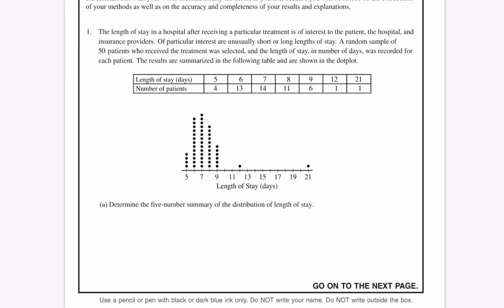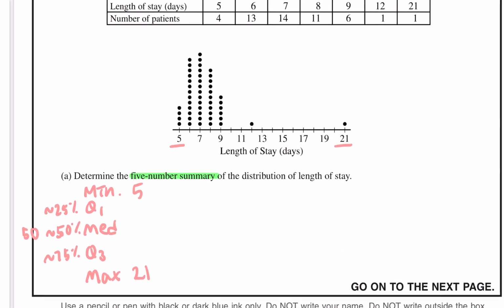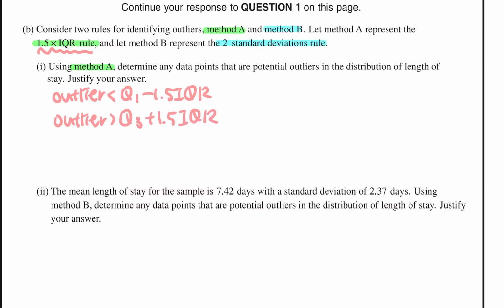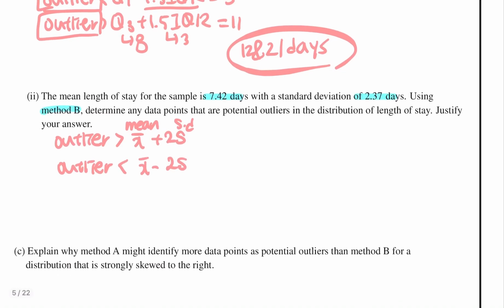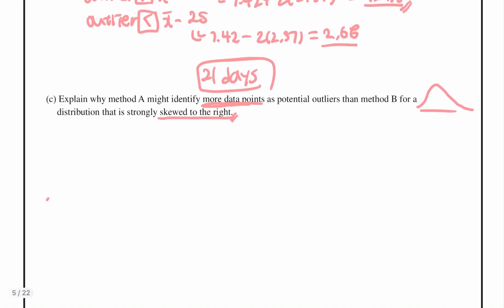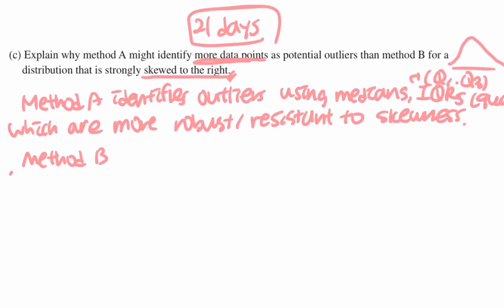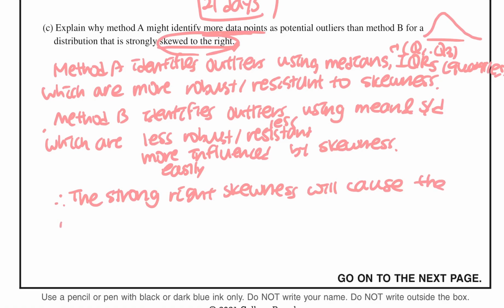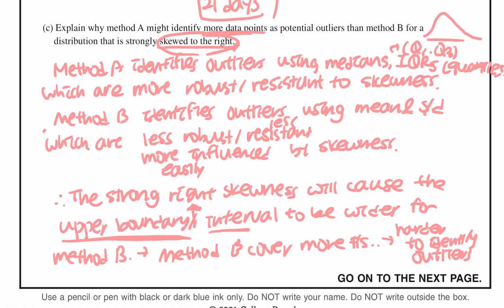AP Statistics 2021 FRQ #1 / AP 통계학 2021 FRQ #1 문풀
AP Statistics 2021 FRQ #1 Explained.
Used ZOOM & Goodnotes!